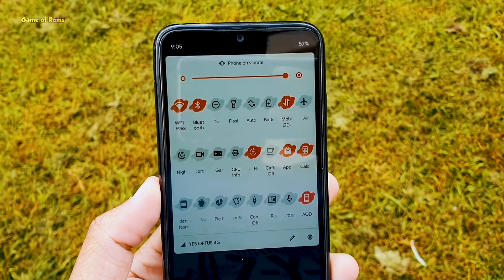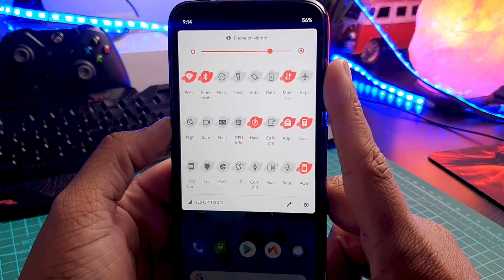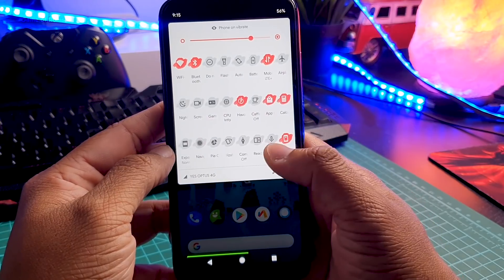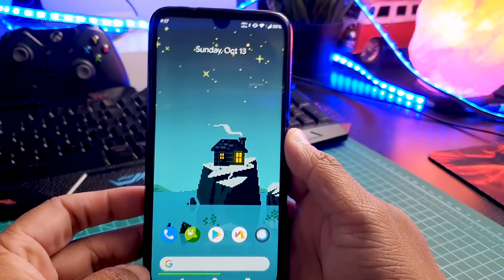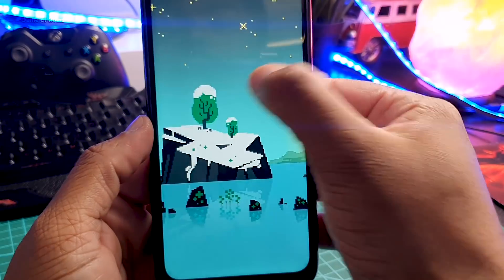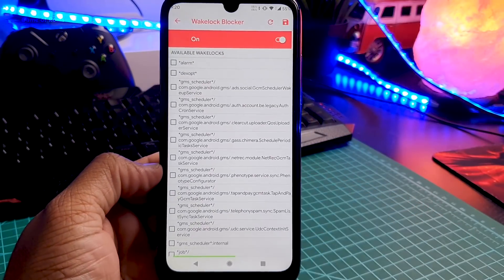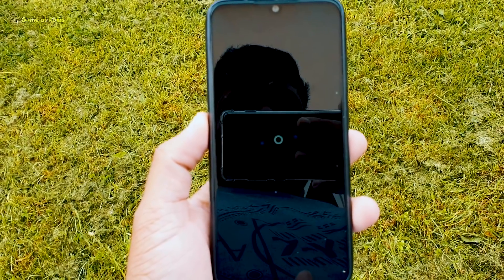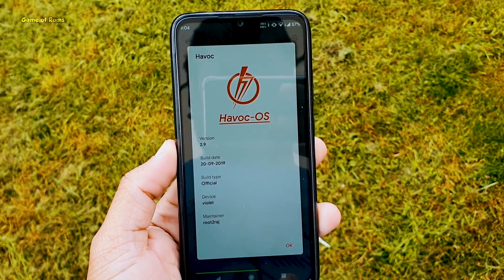Havoc OS - Better Corvus OS - Full of Customisation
Full Review OF Havoc os 2.9 Which is better than Android 10 For Redmi note 4 pro oneplus 6 oneplus 6t oneplus 7 pro Mido kenzo And many Phones By Game of Roms Xda
Havoc os will Best Rom for Android 10 Also

In this video I reviewed HAVOC OS 2.9  Build  CUSTOMISATIONS .It is King of Customisations

Redmi note 7 pro
Oneplus 6